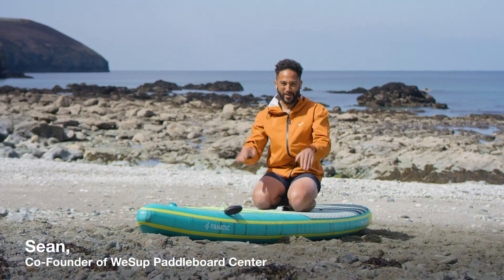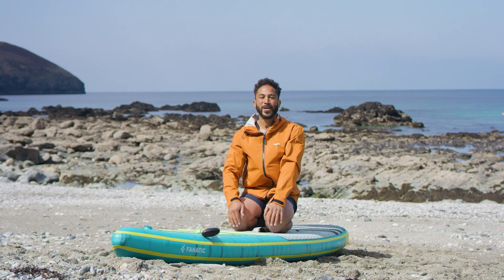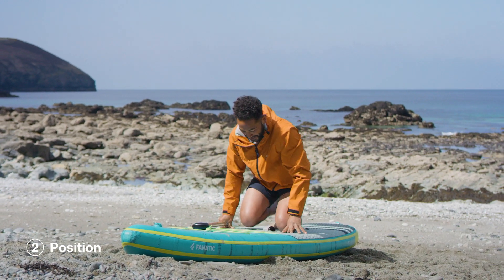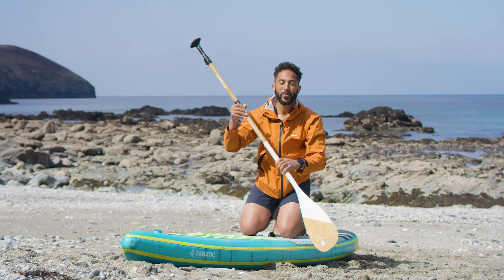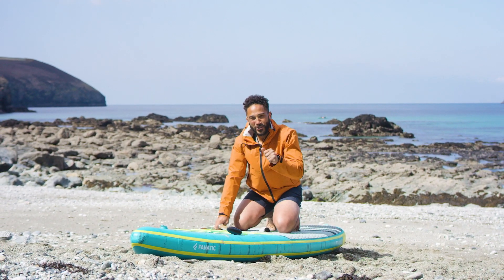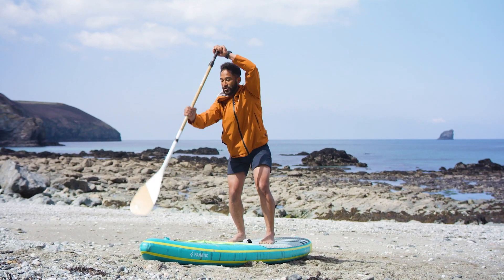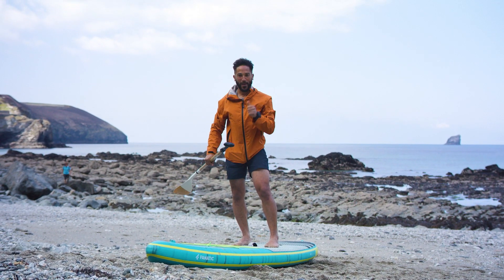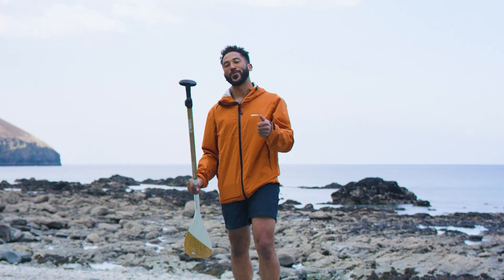How to Stand up Paddleboard | Episode 2. Techniques and Safety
Exploring sea caves and hidden shores with a paddle in hand, what could be better? But before you set off, learning how to paddleboard with the correct technique and safety is imperative. Follow Sean, the founder of WeSUP, as he illustrates the best Paddleboarding techniques and safety tips, so you are ready for any adventure.

From lightweight recycled waterproofs to sustainable wetsuits made with Yulex natural rubber, we’ve got you covered for your SUP exploration.

Please leave any comments and feedback below. What did you enjoy? What would you like too see more of?

And don't forget, if you're out exploring nature this Summer, tread lightly.